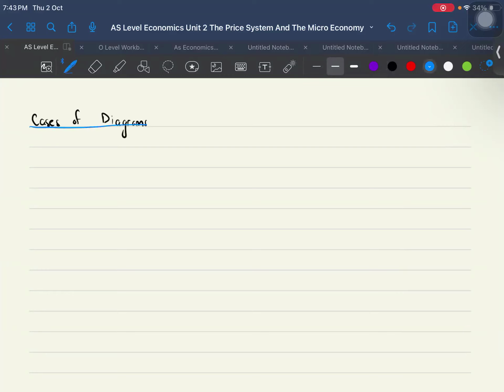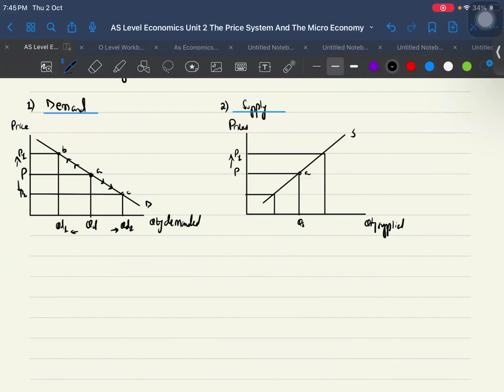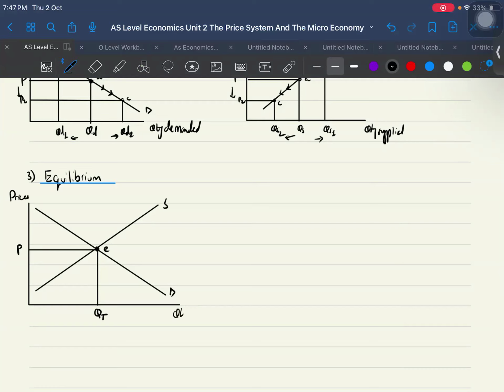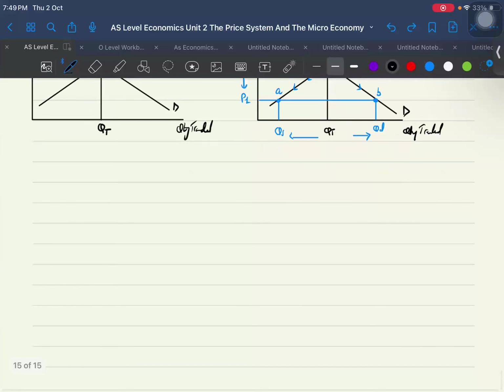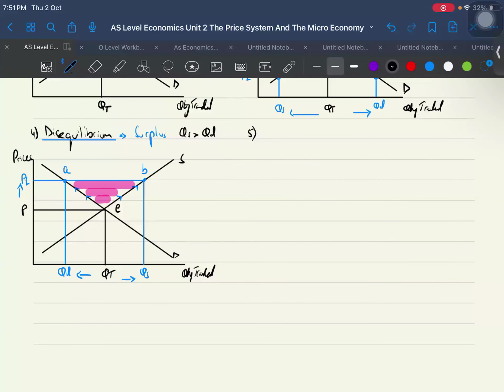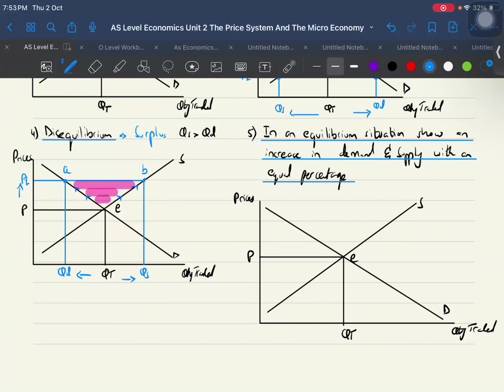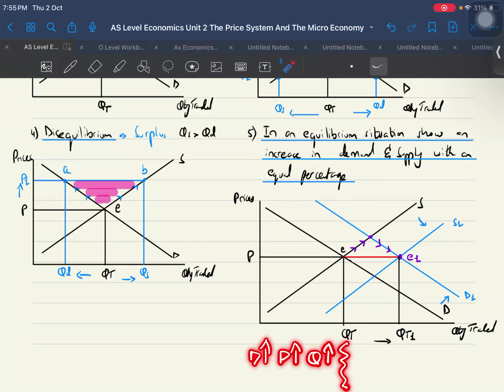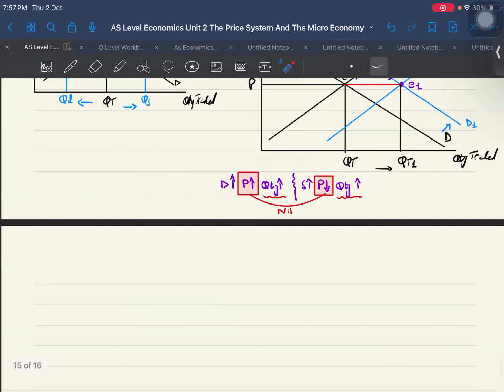Master Demand & Supply in Minutes! O/AS Economics Diagrams Equilibrium, Disequilibrium & Dual Shifts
This is the #1 diagram lecture you need for O Level & AS Economics!
In this video, you’ll learn how to draw and analyse:

✔️ Demand Curve
✔️ Supply Curve
✔️ Market Equilibrium
✔️ Disequilibrium (Shortages & Surpluses)
✔️ Dual Shifts (Demand + Supply changes)

Every diagram is explained step-by-step with clear labels, real-life examples and CAIE-style exam analysis.

🎓 Perfect for:
• O Level Economics (2281)
• IGCSE Economics (0455)
• AS Level Economics (9708)
• Demand & Supply revision
• Students aiming for A & A*

📘 What You’ll Learn:
 • How to draw and label accurate diagrams
 • How equilibrium price & quantity are determined
 • How dual shifts affect markets
 • How to score A* using diagrams
 • Common exam mistakes and how to fix them